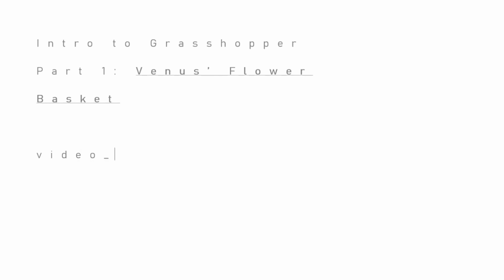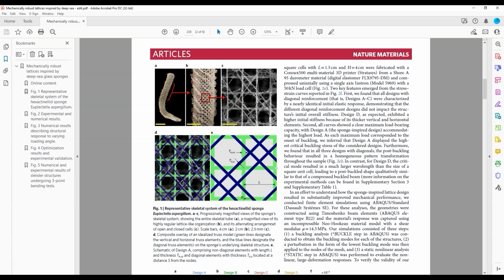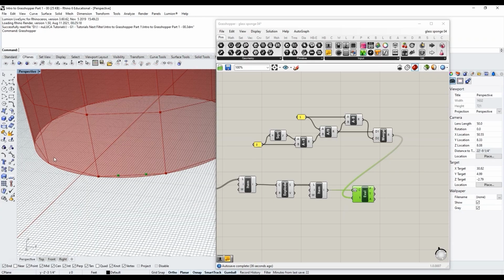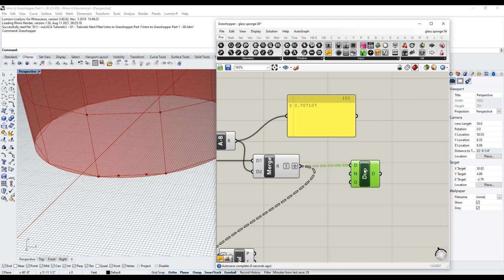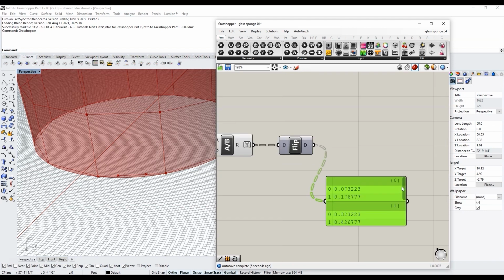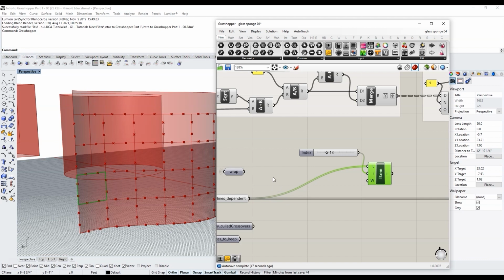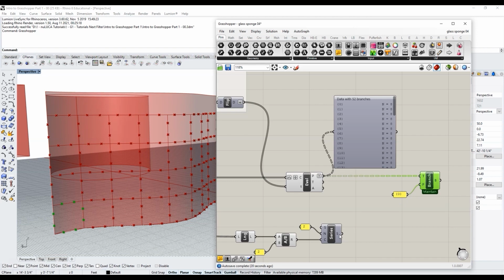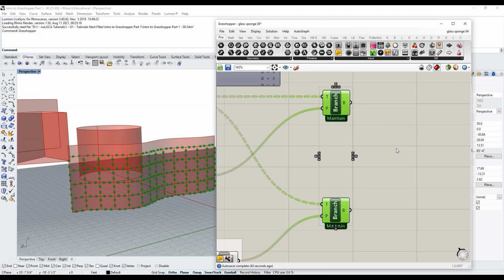12 of 13 - Intro to Grasshopper (Venus' Flower Basket) - Cross Brace Points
In this video we find the points where the cross-braces meet the squares. We checkback to the article we have been referencing to get the equation estimating the ratio between the length of one square and the distance between a square’s corner and the nearest cross-brace intersection. Then we translate this math into a Grasshopper script.